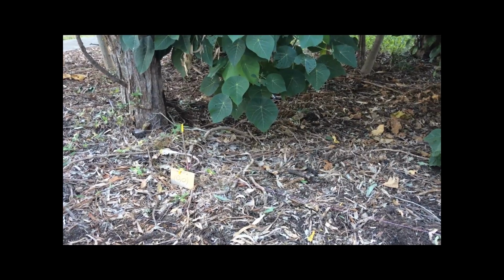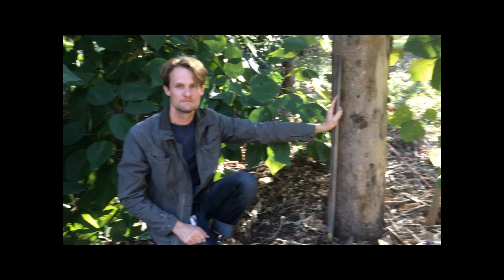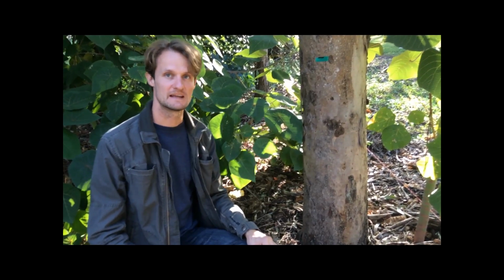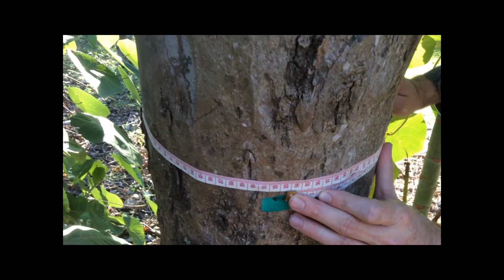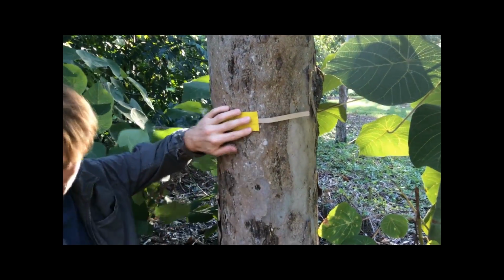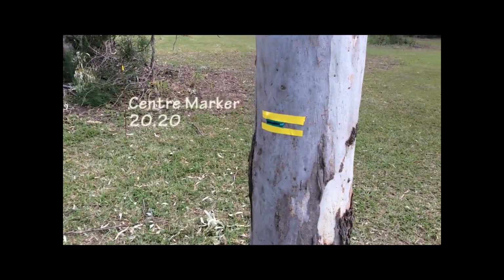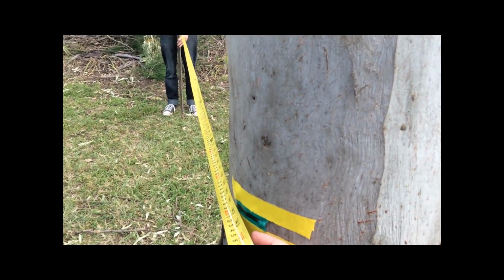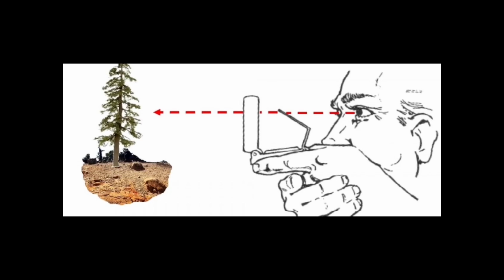Vegetation Plot Monitoring Protocols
by Marten Forrest, s4259216
AGRC2019